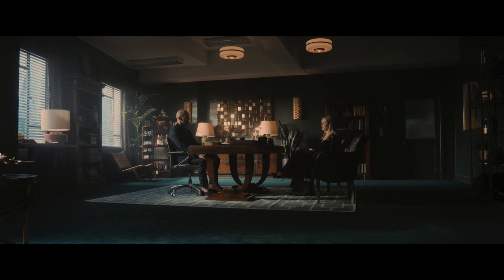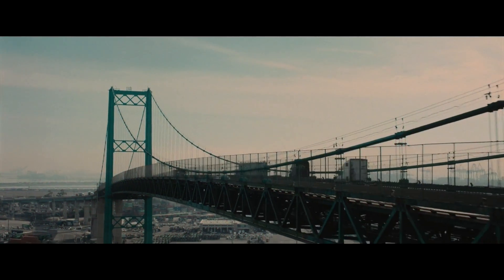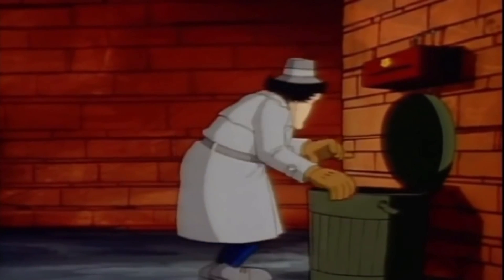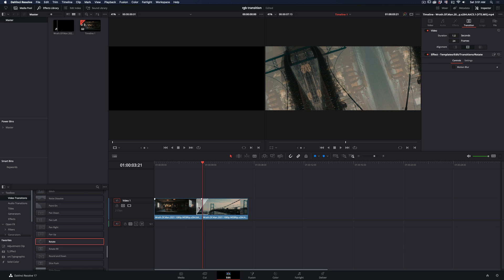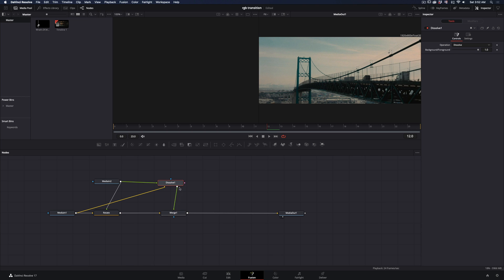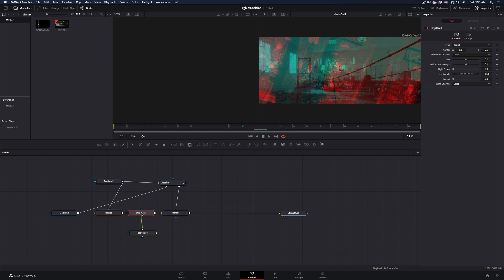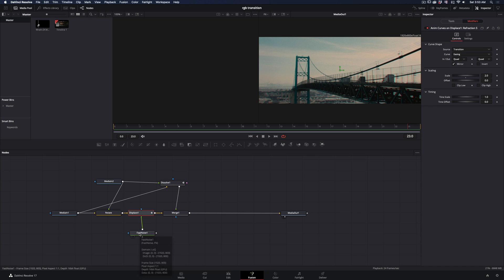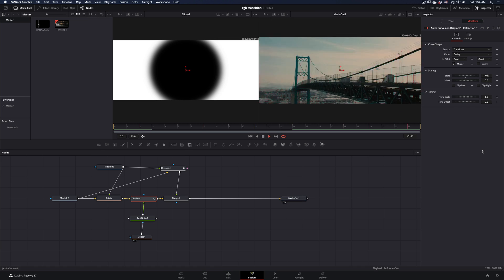How To Make The RGB Spin Transition | DaVinci Resolve 17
How to make the rgb spin transition in davinci resolve fusion page.